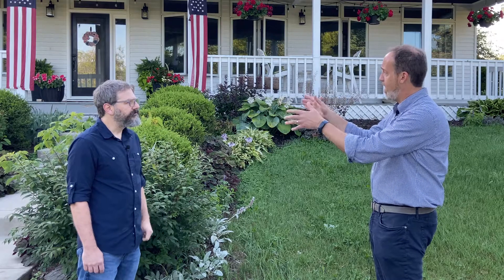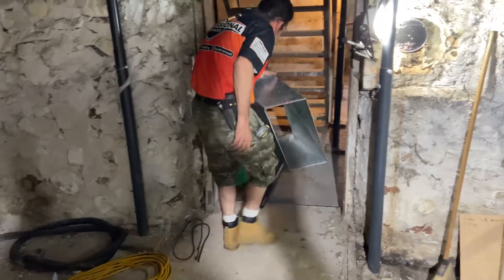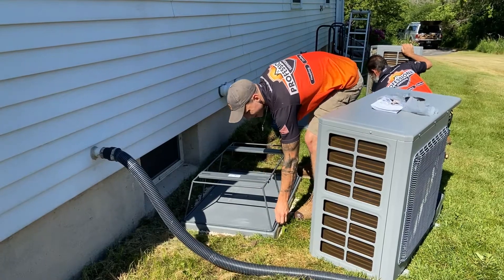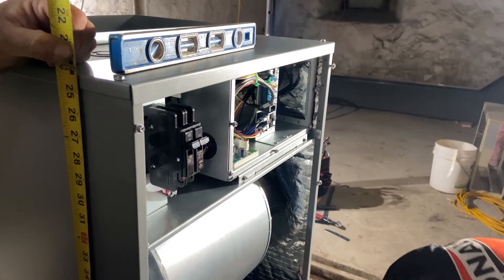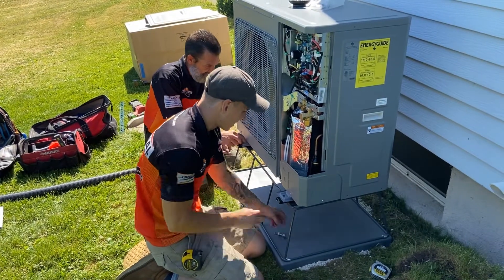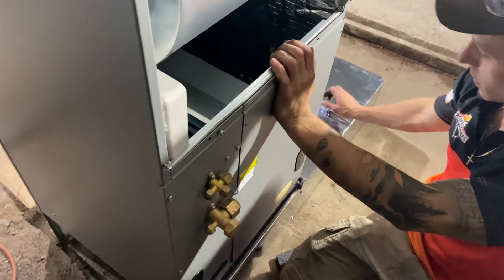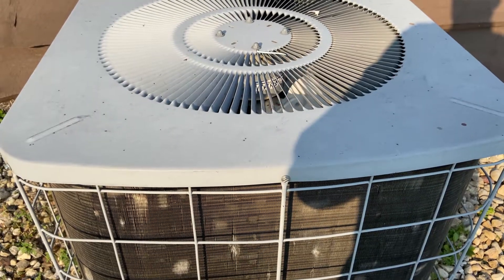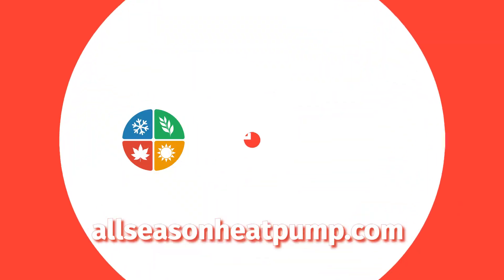All Season Heat Pump - Introduction to Heat Pumps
Innovative, Eco-Friendly, Next-Generation Heat Pumps

Comfort – it’s what we strive for in our homes and businesses. For years we’ve been told the only way to achieve that comfort is with furnaces and air conditioners that are ineffective, expensive to operate and bad for the environment. All Season Heat Pump's revolutionary line of heating and cooling products is changing the game, providing maximum comfort with minimum impact.

In this video, we talk with Tom Gelin, President of Air Flow Inc. in Wisconsin to get the facts, and straighten up some misconceptions, about Heat Pump technology.